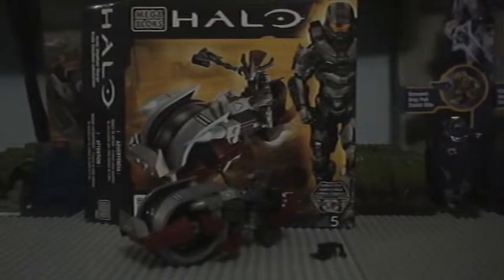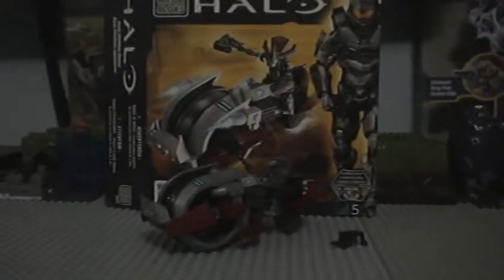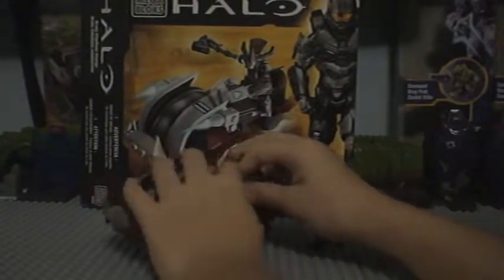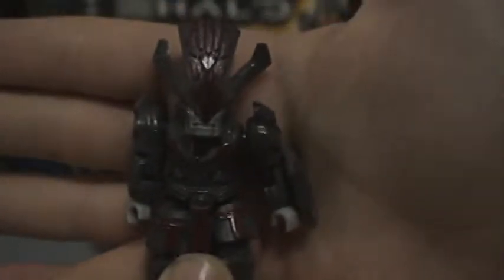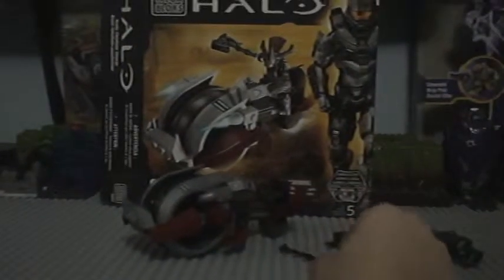Halo Mega Blocks: review:Brute Chieiftian Charge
Halo Mega Blocks: review:Brute Chieiftian Charge. Price: $9.99 Store: Wal-Mart. Merry Christmas everyone!